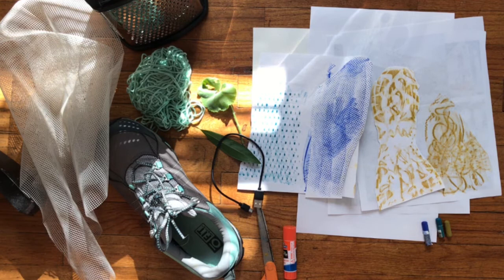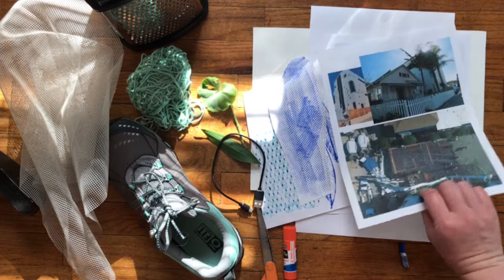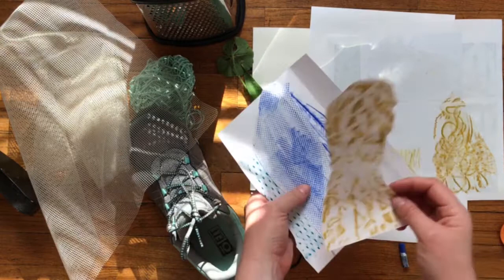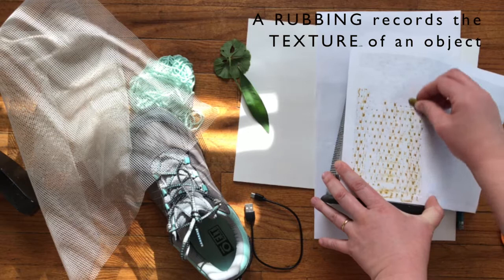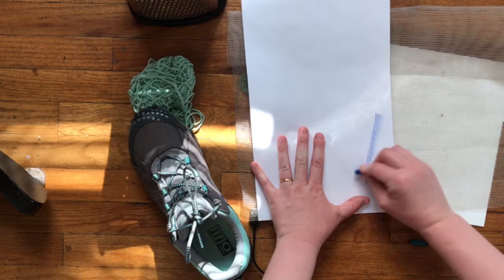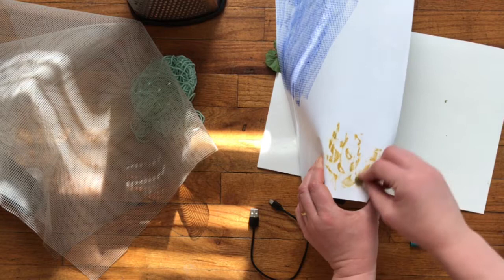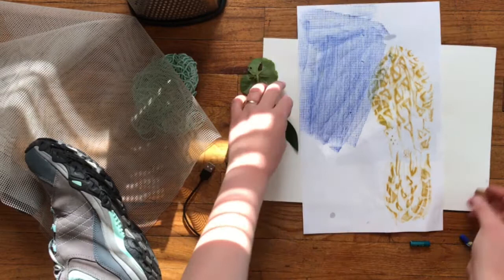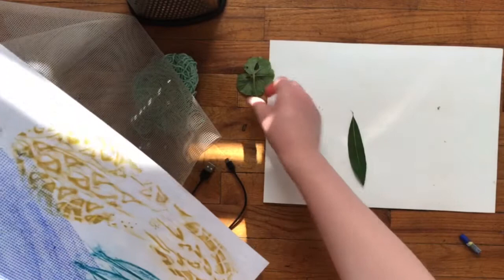Texture Rubbing Collage, with Eleanor Greer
Make It Yourself - At Home, create a texture collage from everyday objects you find around the house or outside.